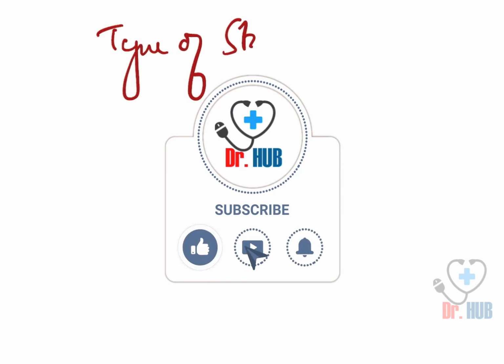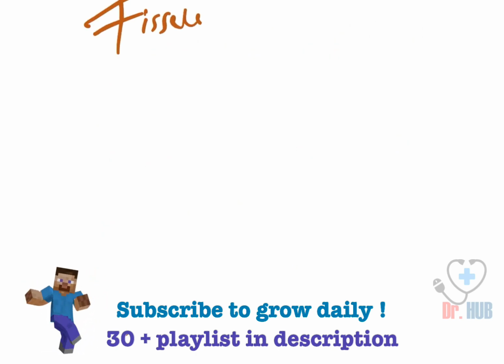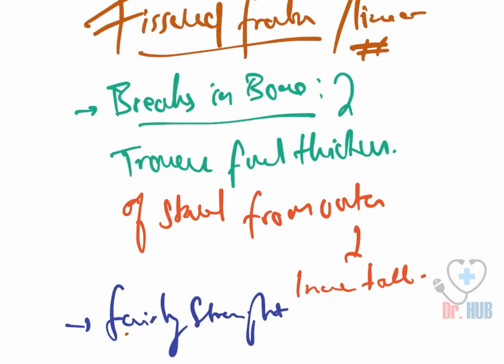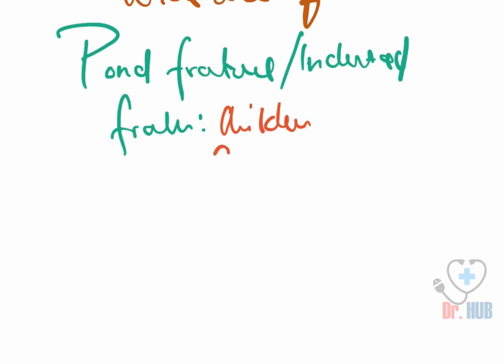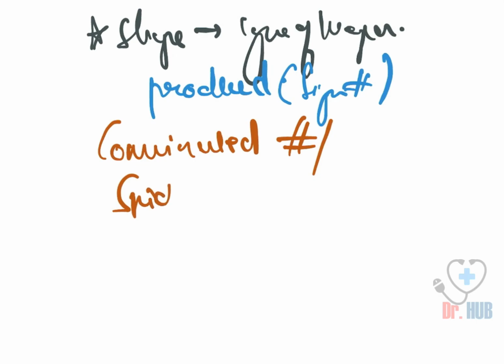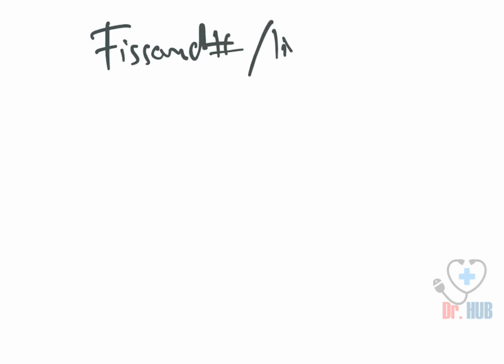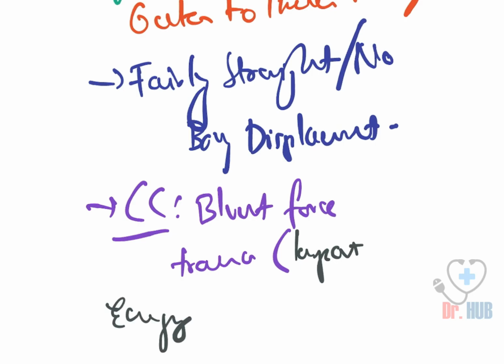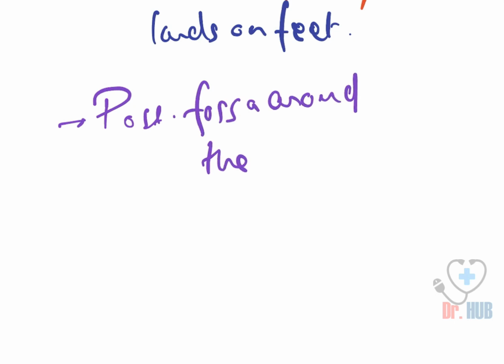Types Of Skull Vault Fractures